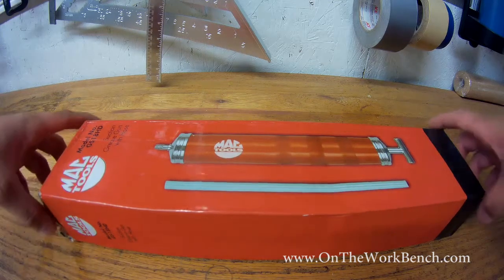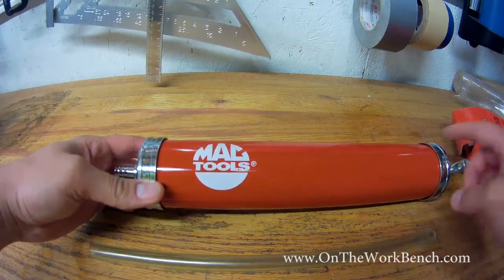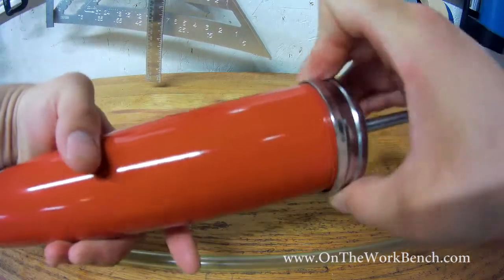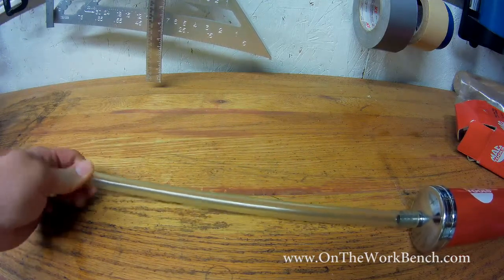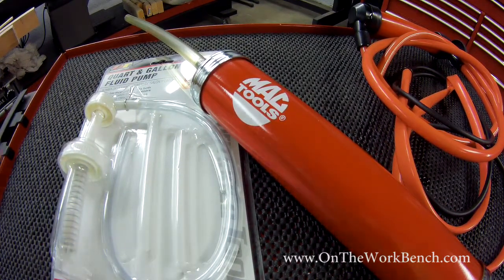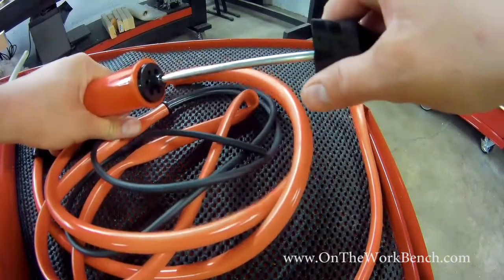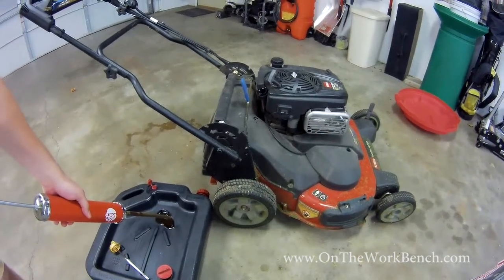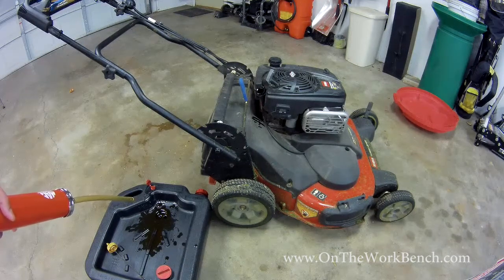MAC Tools Suction Gun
Explanation of what a Suction Gun is and demonstration on how it is used. If you want to add (new) fluid simply clean the unit and reverse the process shown.

Other Suction Guns for sale on Amazon (using these links supports this channel!)
OTC (~$15, 16 ounce capacity)
Lincoln (~$18, 18 ounce capacity)